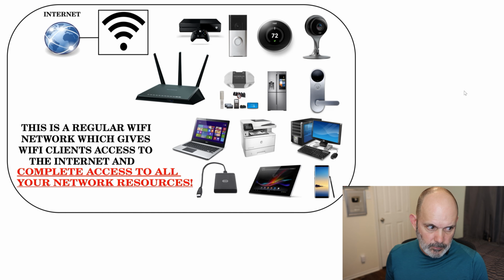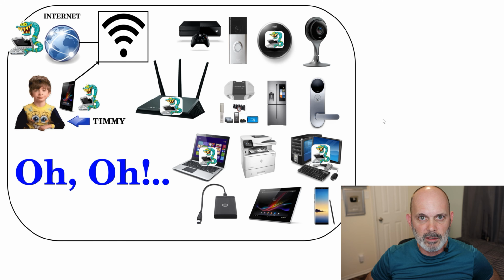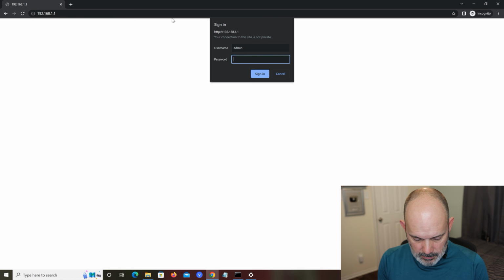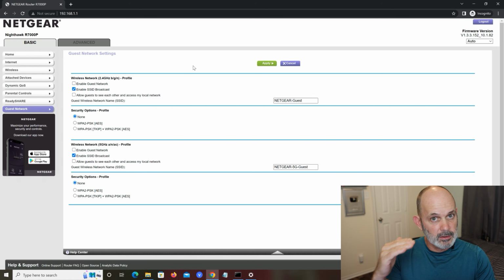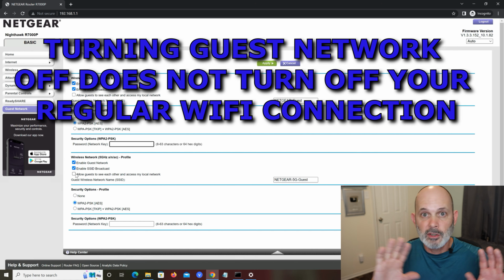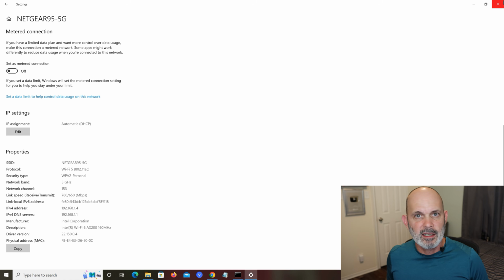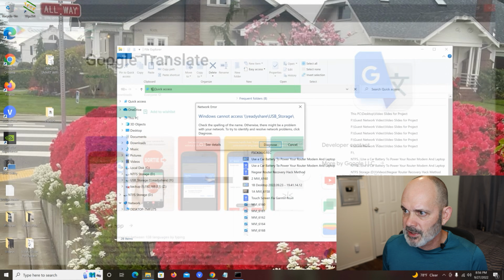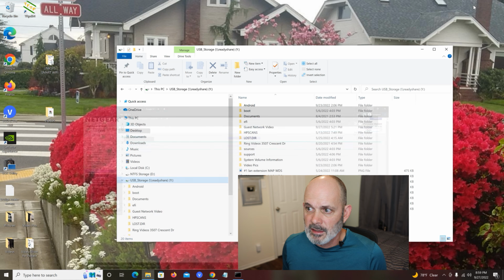Guest WIFI Network Explained You Should Be Using It!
In this video I will explain a basic Guest WIFI Network configuration and why everyone should be using this great security feature on their router. I made a more advanced video about Guest WIFI Network configuration

USB 3.0 Gigabit Ethernet LAN Network Adapter at Amazon(paid) or eBay(paid)

USB C to Ethernet Adapter for Laptop PC Gigabit Ethernet LAN at Amazon(paid) or eBay(paid)

PNY 500GB SDD Drive Used in This Video At Amazon(paid) Or eBay(paid)

USB C to USB 3.0 Adapter [2 Pack] OTG Cable at Amazon(paid) or eBay(paid)

TP-Link (Deco M9 Plus) Smart Hub & Whole Home Mesh WiFi System at Amazon Or eBay
TP-Link WiFi 6 AX3000 Smart WiFi Router (Archer AX50) At Amzon or eBay
TP-Link AC4000 Tri-Band WiFi Router (Archer A20) At Amzon eBay
TP-Link AC1200 Gigabit WiFi Router (Archer A6 V3) At Amzon Ebay
TP-Link Archer C90 AC1900 Dual-Band WiFi Router At Amzon Ebay
TP-Link AC1750 Smart WiFi Router At Amazon Ebay

Seagate Portable 2TB External Hard Drive Portable HDD At Amazon or eBay
Seagate Portable 1TB External Hard Drive At Amazon Or Ebay
Toshiba Canvio 1.0 TB USB 3.0 Portable Hard Drive At Amazon Or Ebay
PNY 64GB Turbo Attaché 3 USB 3.0 Flash Drive (3-Pack) At Amazon Or Ebay
SanDisk 128GB 5-Pack Ultra Fit USB 3.1 Flash Drive (5x128GB) At Amazon Or Ebay
SanDisk 256GB Ultra Fit USB 3.1 Flash Drive At Amazon Or Ebay
SanDisk 512GB Ultra Fit USB 3.1 At Amazon At eBay

iMBAPrice - RJ45 Network Cable Tester At Amazon Or eBay
Cable Matters 5-Feet Cat6 Snagless Ethernet Patch Cable, Pack of 5 At Amazon At Ebay
65 Piece Homeowner's DIY Tool Kit At Amazon Or eBay

●▬▬▬▬▬๑۩۩๑▬▬▬▬▬▬●
Facing Cam Or eBay
Lens Or eBay
Lens Filter 77mm Or eBay
Overhead Cam Or eBay
Handheld cam Or eBay
Video Editing Software Or eBay
Desktop Capture Device Or eBay
Mic Or eBay
Mic Wind Filter Or eBay
Wind filter for handheld cam Or eBay
Selfiestick dslr Or eBay
Tool box Or eBay
Laptop stand Or eBay
Studio mic Or eBay
Tripod Neewer Professional 61 inches Or eBay
Lightweight Portable 66"/168cm Carbon Fiber Camera Tripod Monopod At Amazon Or eBay
Tripod Neewer Alluminum Alloy 62" Or eBay
●▬▬▬▬▬๑۩۩๑▬▬▬▬▬▬●